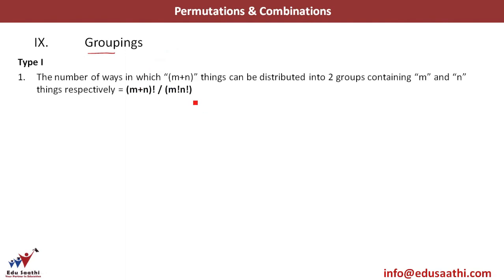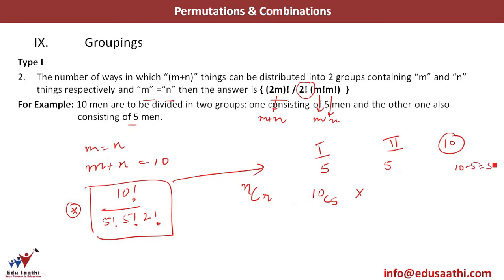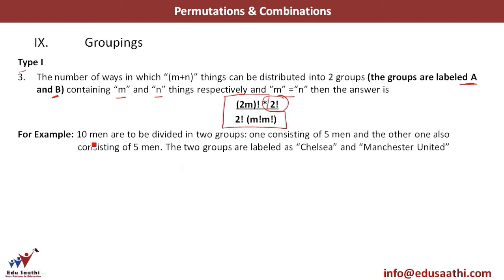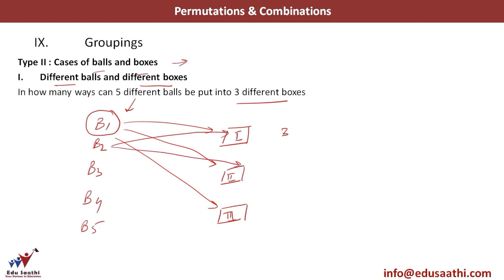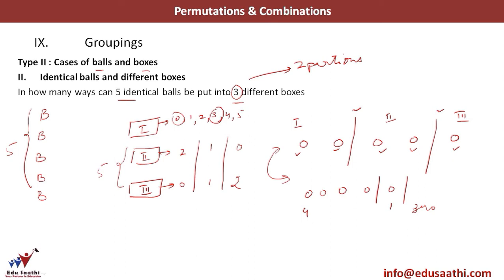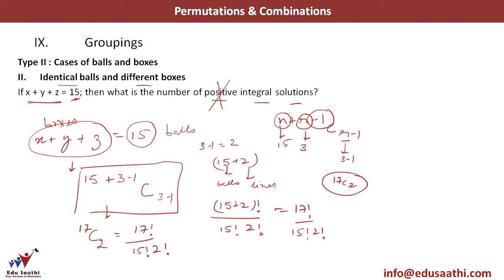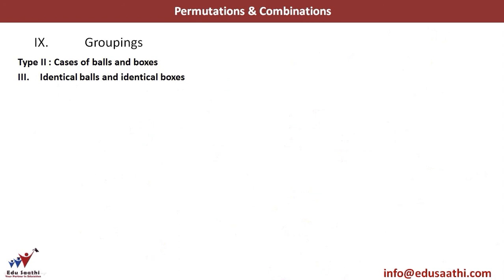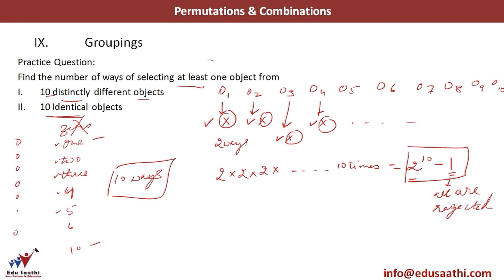Quantitative Aptitude: Permutations & Combinations Part 6 of 6 ( Groupings )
99% of the students we have come across avoid the topic on permutations and combinations. For the same reason examiners love this topic !! We have divided this lecture into parts starting from the absolute basics and then covering many different types of questions. Hope you enjoy the learning the topic and no longer fear  permutations and combinations after viewing Edusaathi's video lectures.